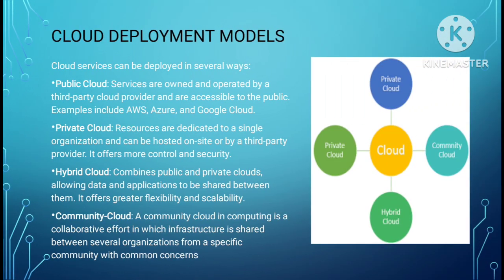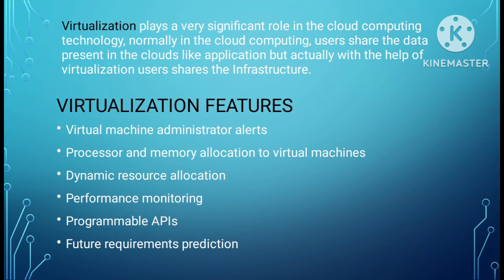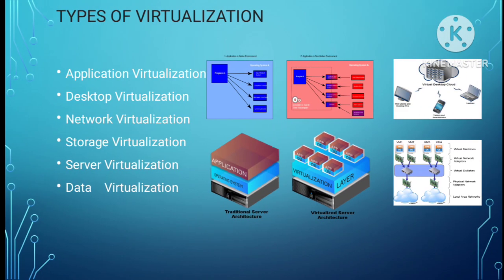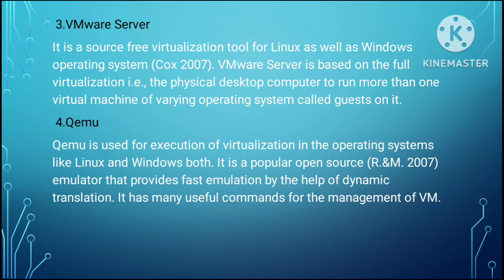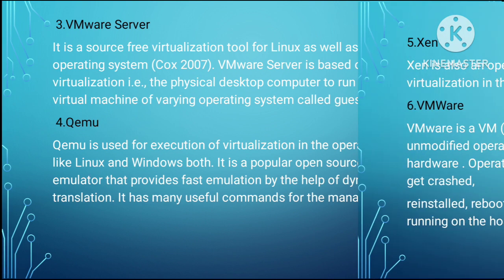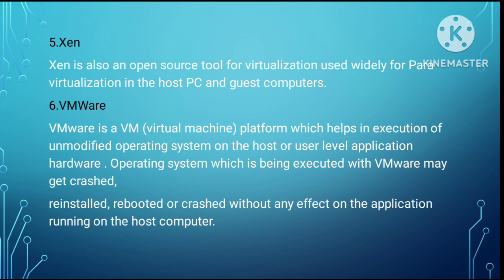Group assignment on cloud | cloud computing- virtualization tools and advantages of cloud computing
TITLE: Cloud computing- virtualization tools and advantages of cloud computing

course in charge: Mrs.Manjula Devi (AP-III)

1.Yashwanth.J.A
2.Mohamed arsath .T
3.Dinesh babu .P.K

College: Velammal college of engineering and technology (VCET)